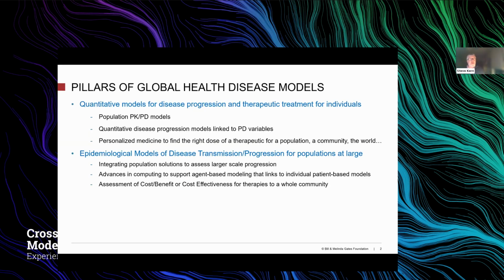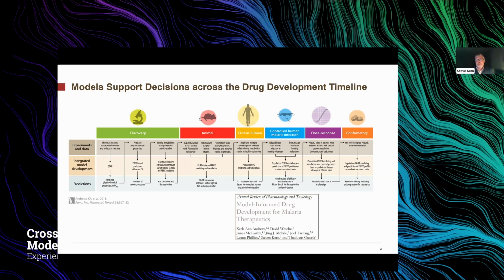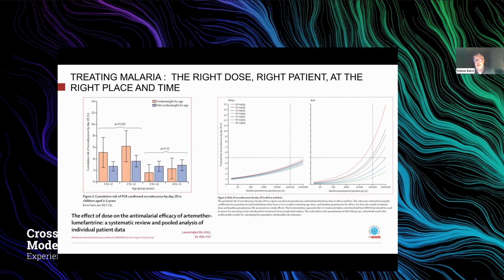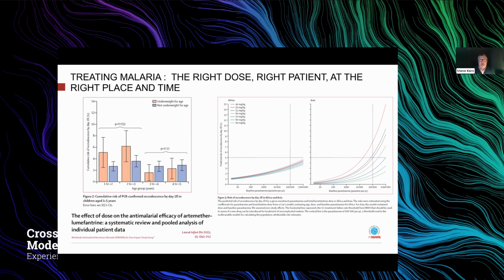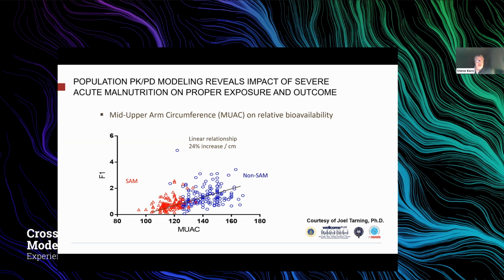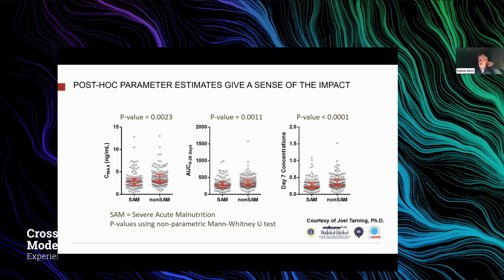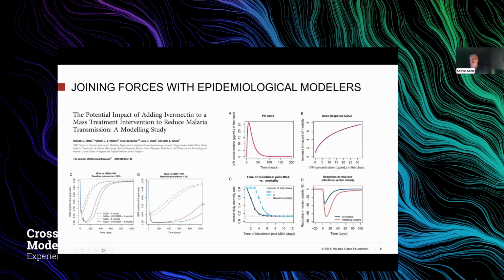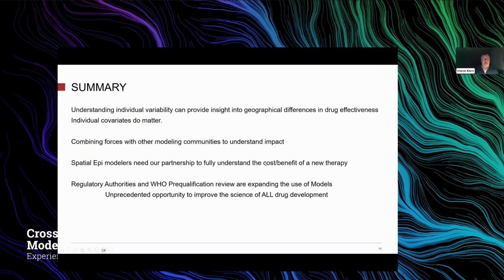CMMS-2023 - Steve Kern: Linking individual with population models for predictive impact